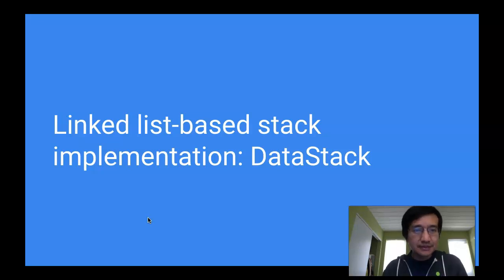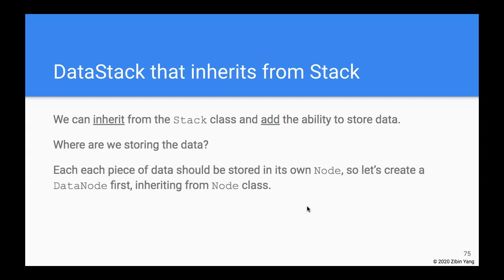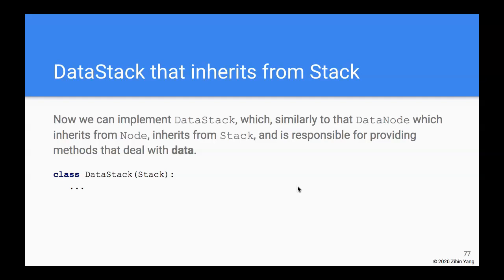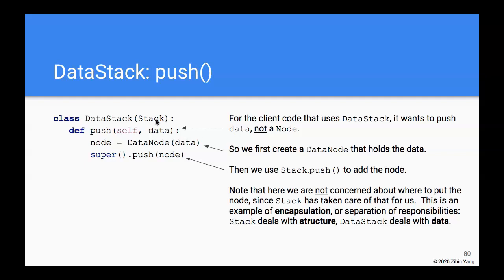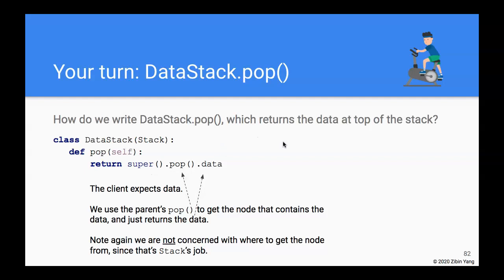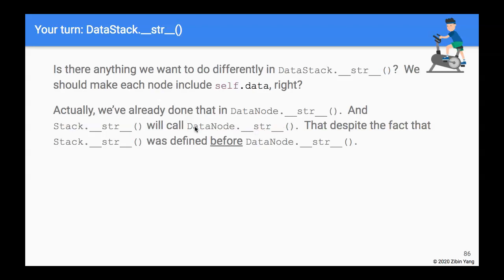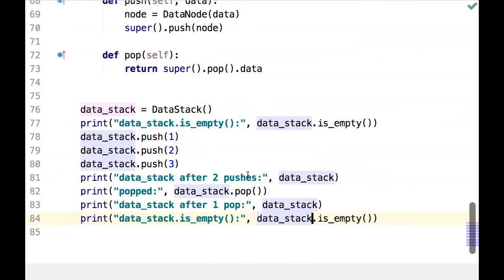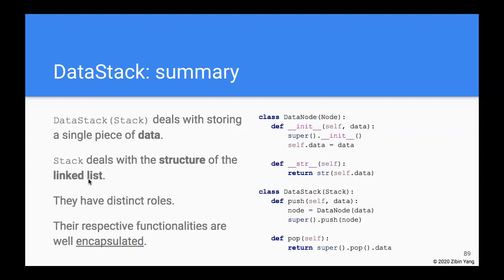CS3B, Week 5, Linked list-based stack implementation, DataStack